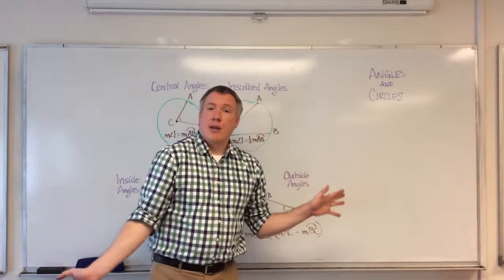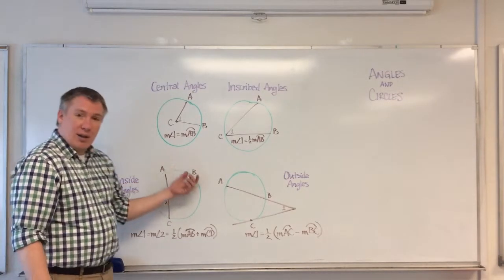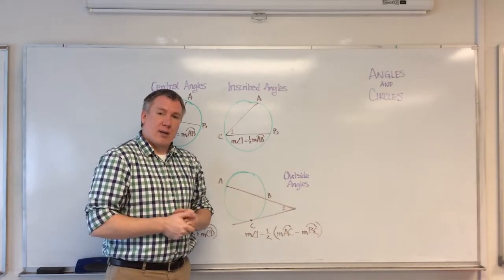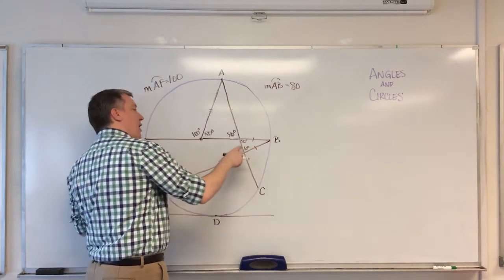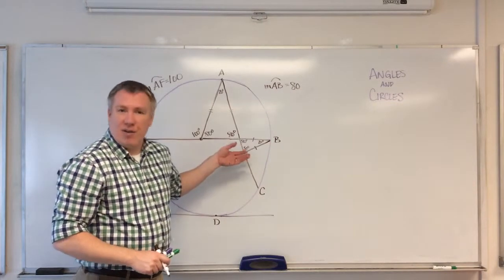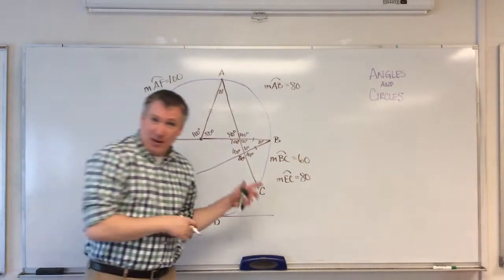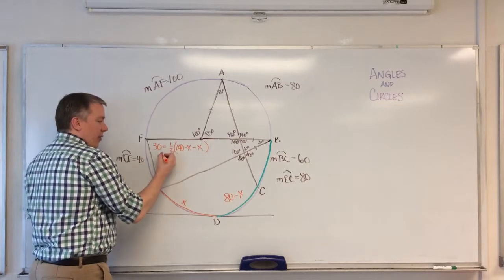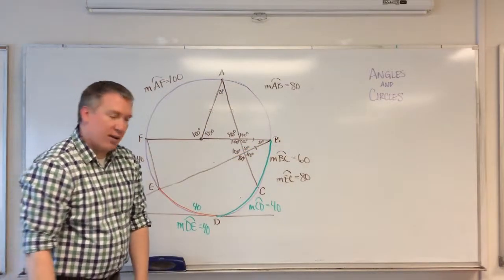Angles & Circles - Geometry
Review sheet reference - Chp11, #4,8,10-12